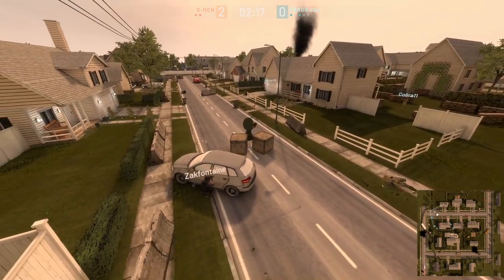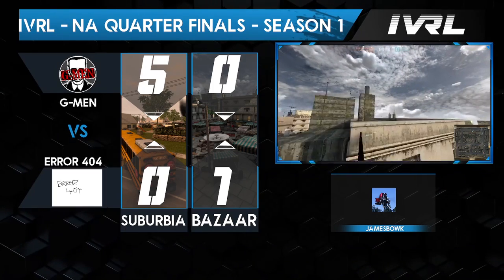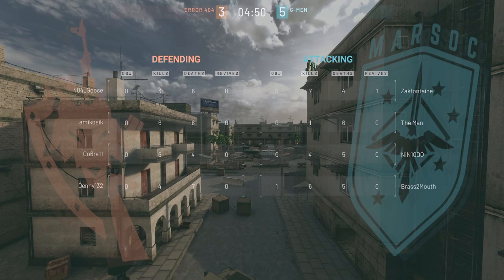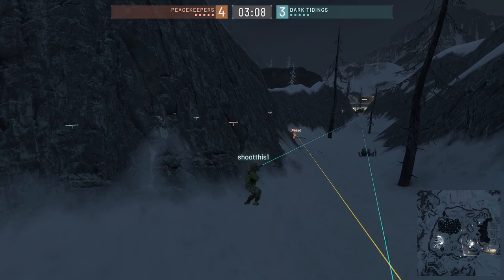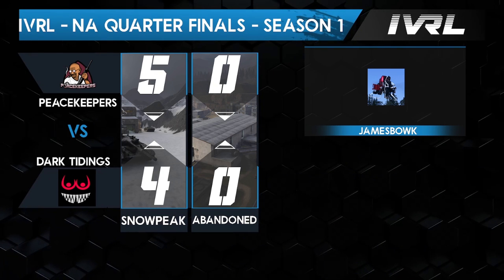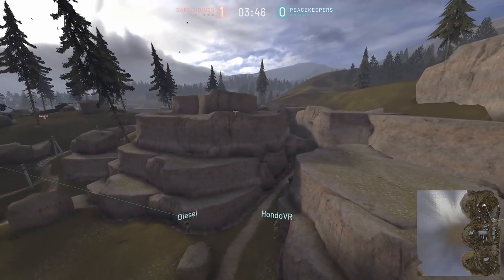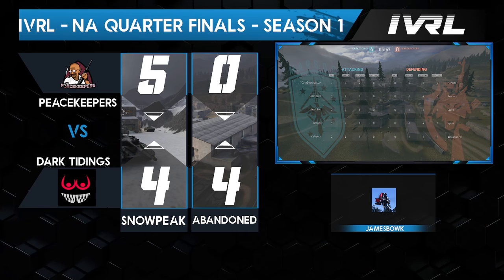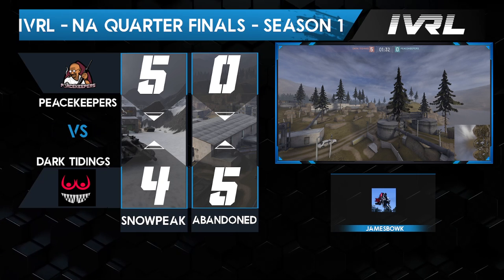IVRL - NA Quarter Finals - G-Men vs Error 404 - Season 1